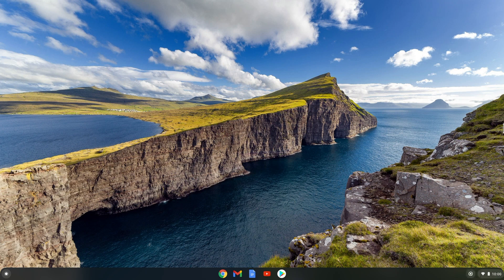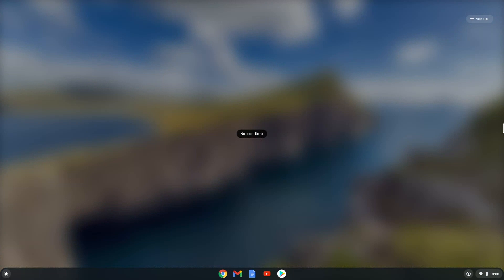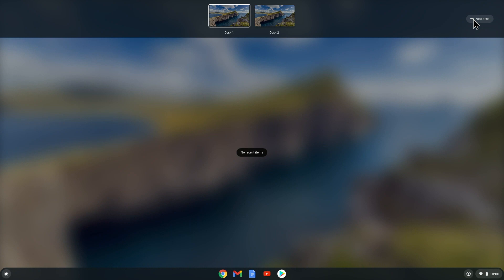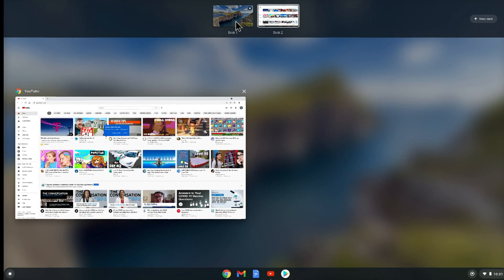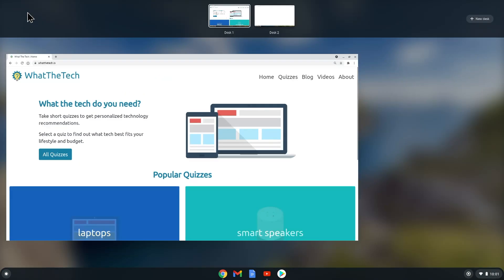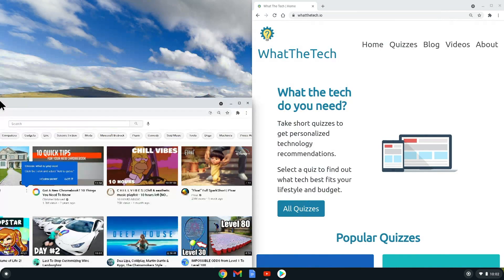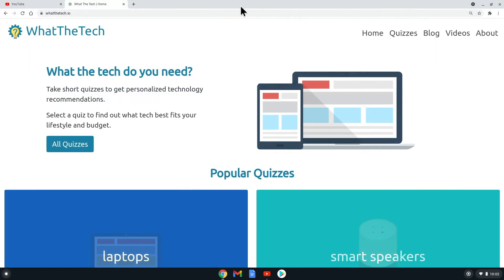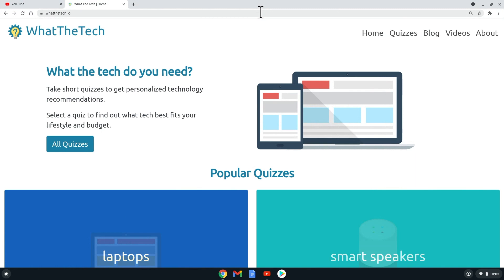How To Use Virtual Desktops In Chrome OS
Learn how to use multiple virtual desktops or "desks" in Chrome OS to boost your organization and productivity!

Take short quizzes to get personalized technology recommendations.